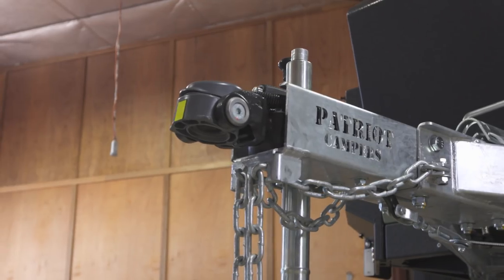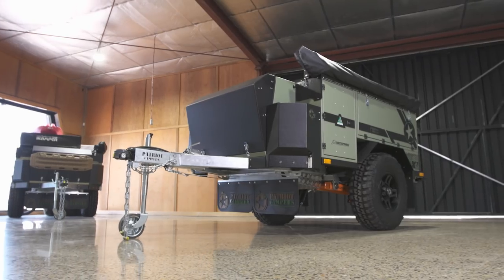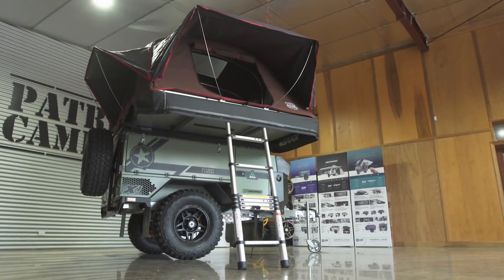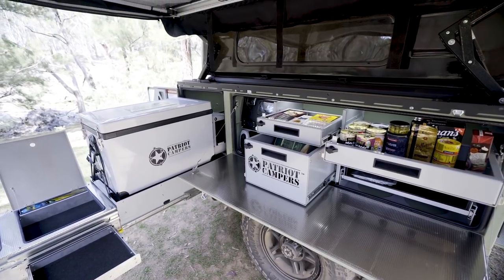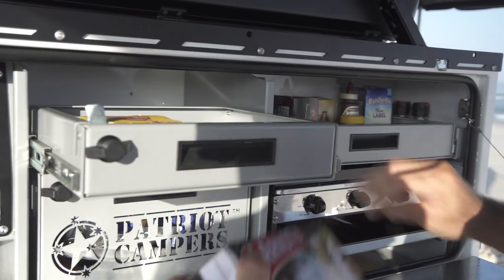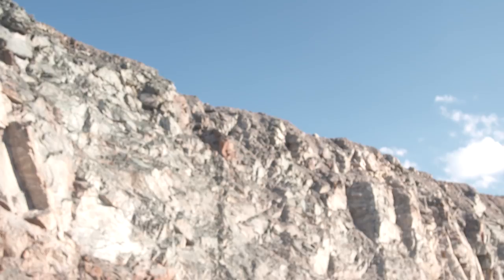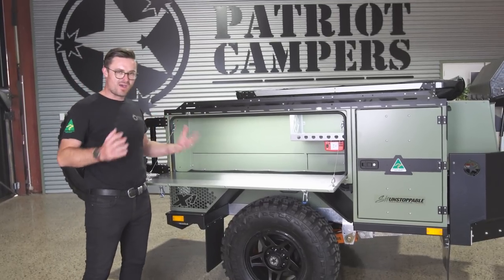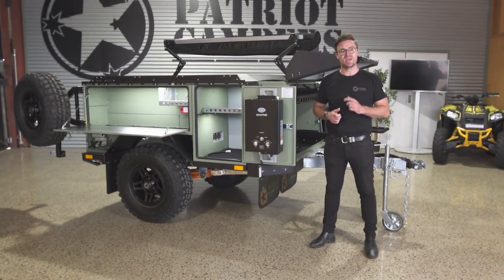The Original Patriot Camper Reimagined - Patriot Campers X1-N Walkaround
The X1-N is the original X1 updated and reimagined. It offers the X1 platform with a custom mounting solution so that you can use a variety of tents or storage options, including no tent at all. This gives you the ability to customise your camper trailer to suit your lifestyle as  your camping needs change.